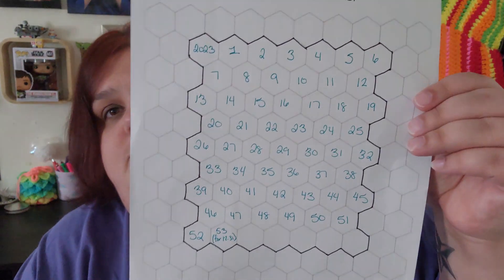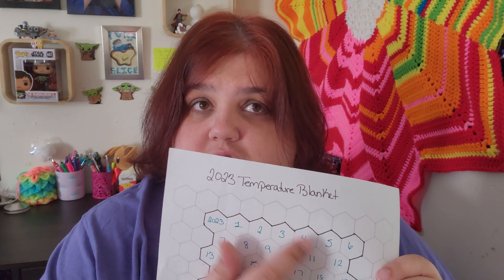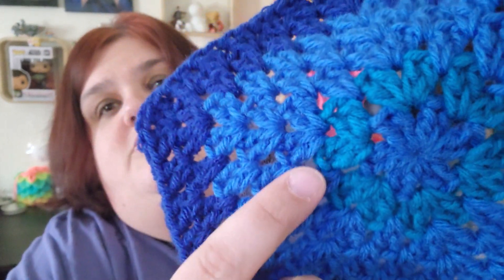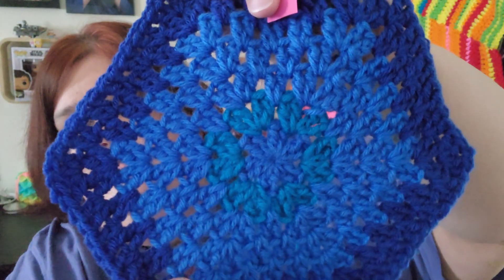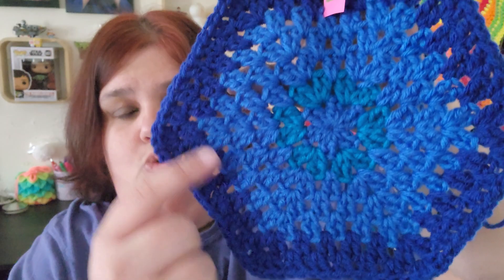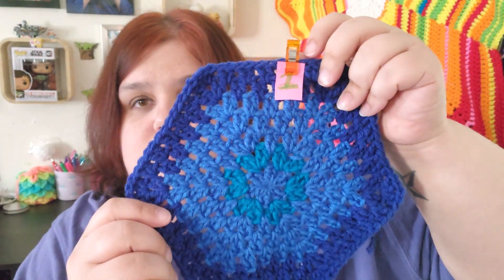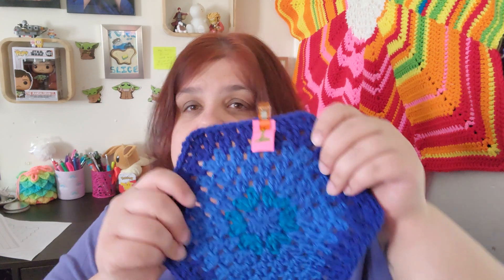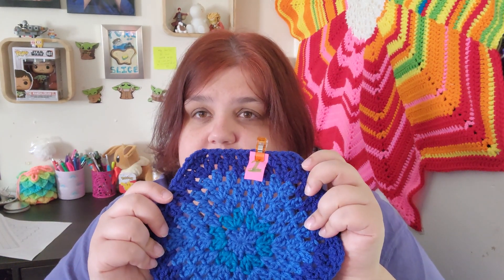Week 1/54 of my 2023 Temperature Blanket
Week one is now completed & this year's blanket is going to look awesome! This week is all blue. I can't wait to see what next week will be!

This pattern is pretty easy & works up fast. There is also a video that the creator made on the website as well.